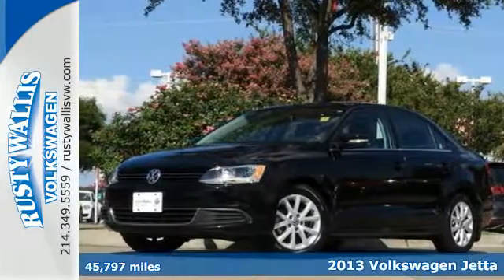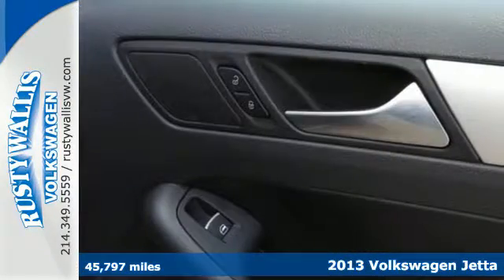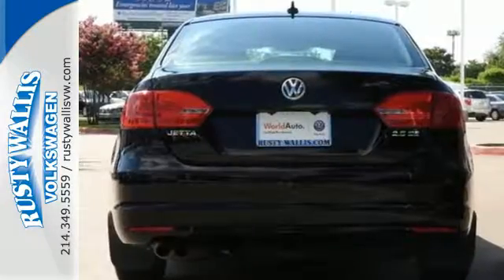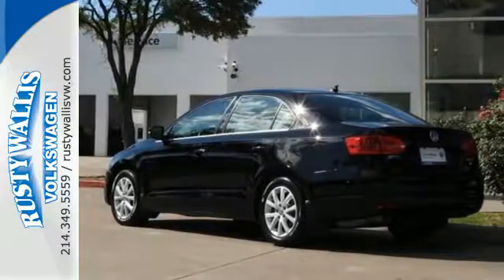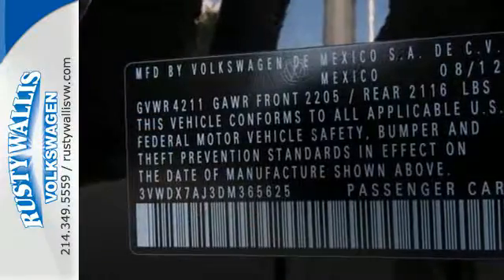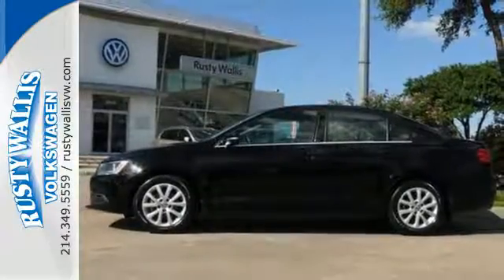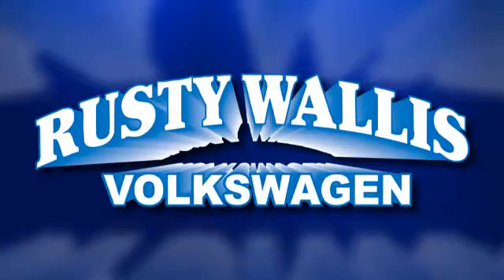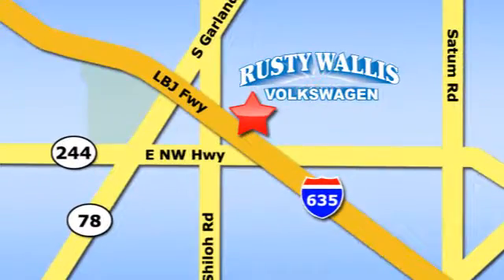Certified 2013 Volkswagen Jetta Dallas TX Garland, TX P6657V - SOLD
Year: 2013
Make: Volkswagen
Model: Jetta
Trim: 2.5L SE
Engine: 5 Cyl - 2.5L
Transmission: Automatic
Color: Black
Mileage: 45797
Stock #: P6657V
VIN: 3VWDX7AJ3DM365625
This 2013 Jetta is for Volkswagen nuts who are hunting for that babied creampuff, with that pleasingly fresh, never-smoked-in smell. AutoWeek reviewers called Jetta the best all-around car for the enthusiast on a budget. Offers a winning ride-and-handling combination.

Address:
12635 LBJ Freeway